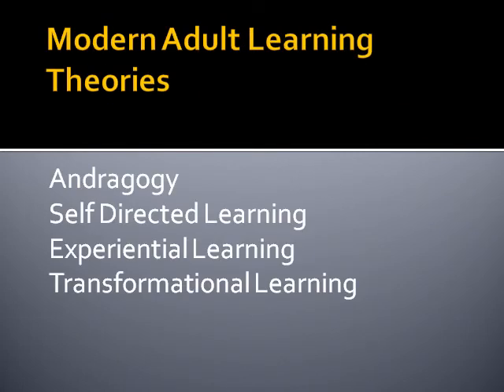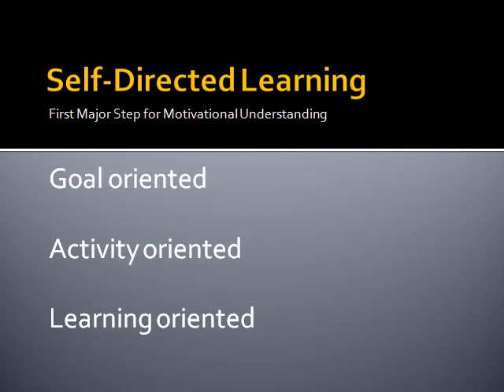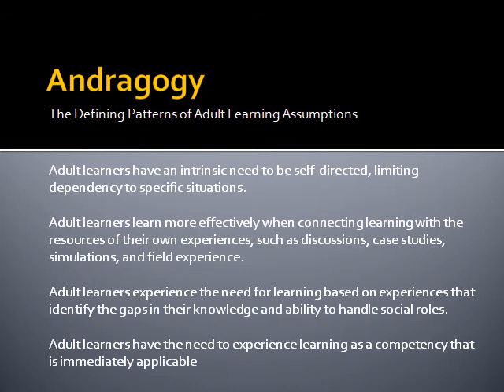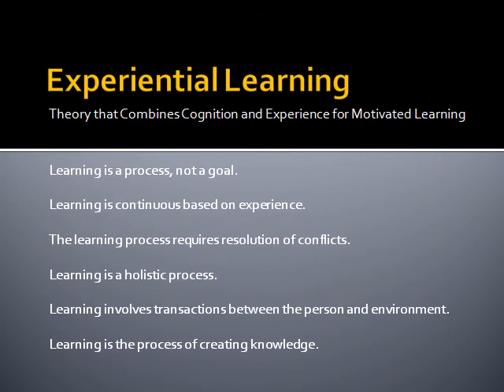Adult Learning Motivations.wmv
Presentation on Adult Learning Motivations by Marian H. Willeke